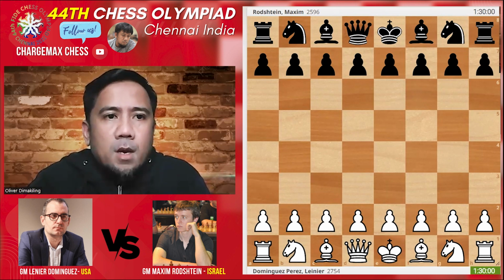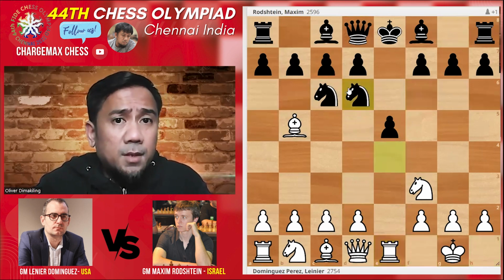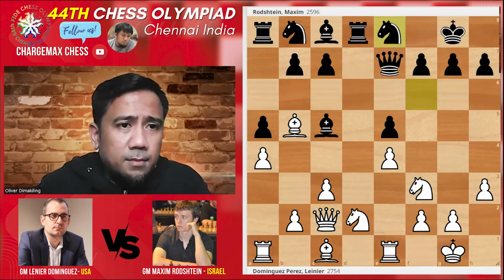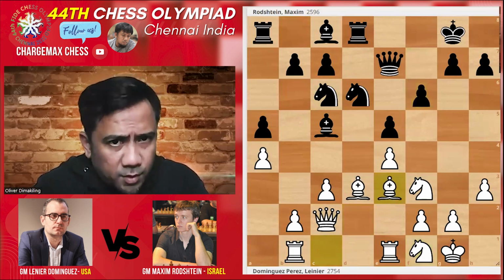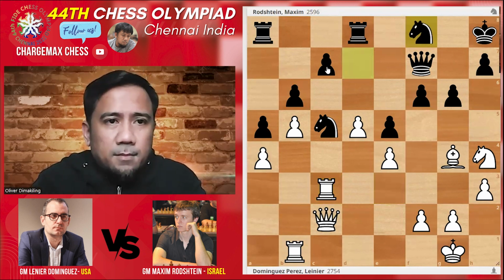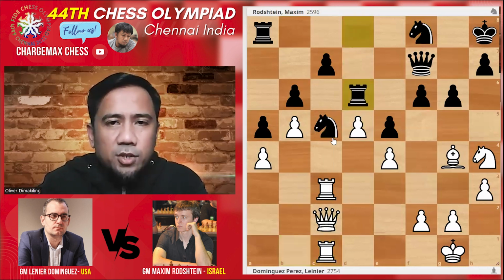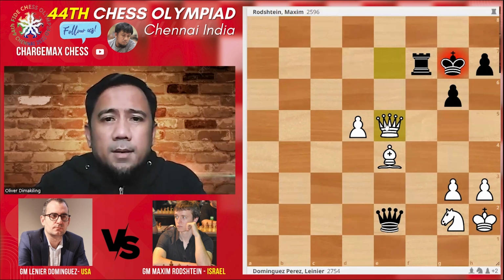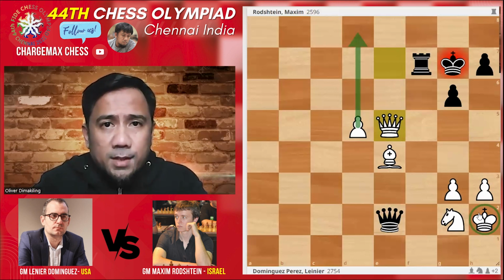Lenier Dominguez carries Team USA to victory against Israel as his teammates settle for quick draws!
Chess Olympiad 2022